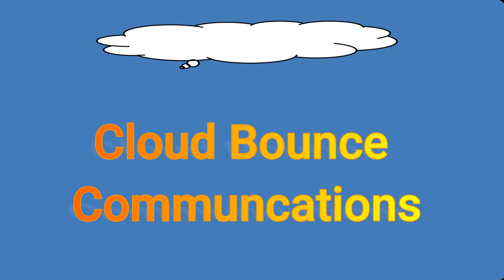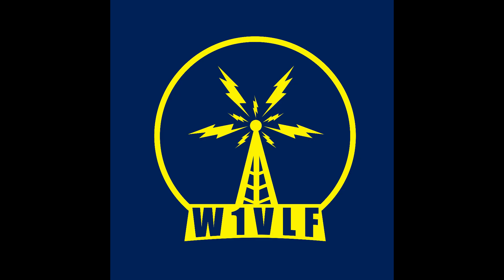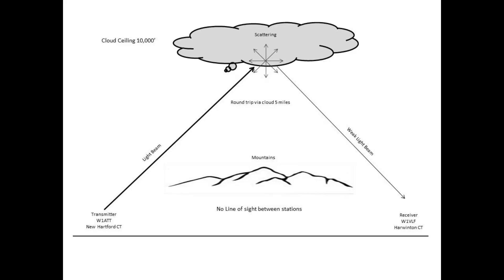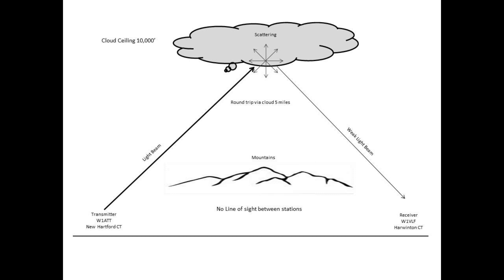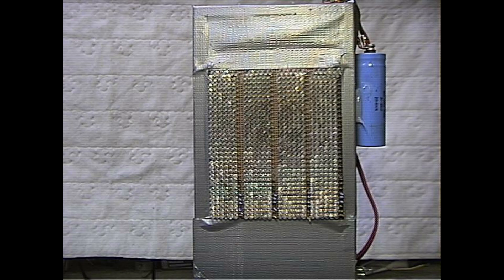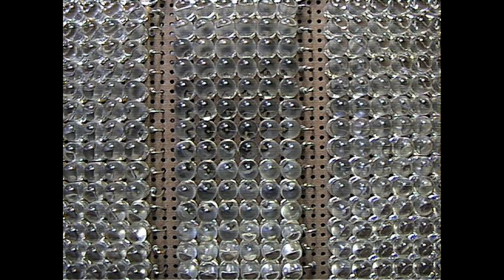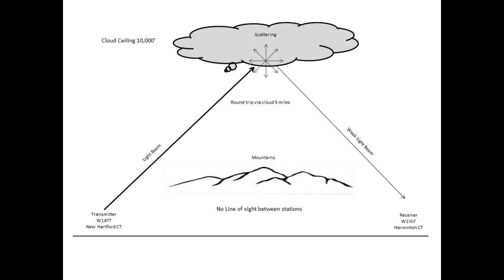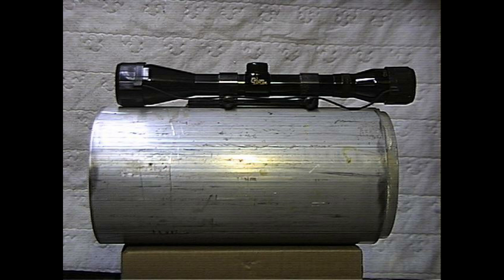Cloud Bounce Optical communications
Approx 1990 I did an experiment bouncing LED light off of clouds and receiving the CW modulated beam at a remote site via the reflection off the clouds. This is a very short video to determine if there is enough interest to do a long version of it.

W1VLF